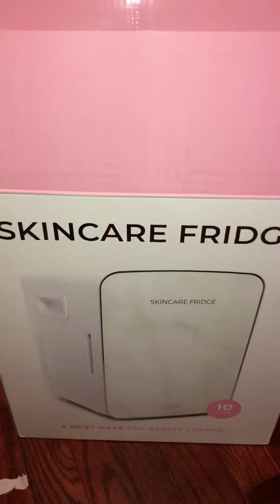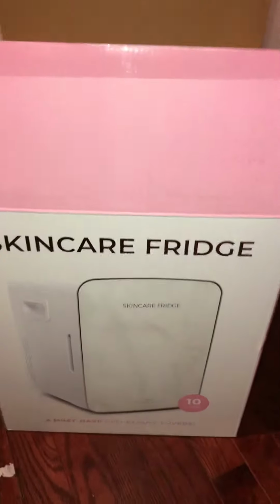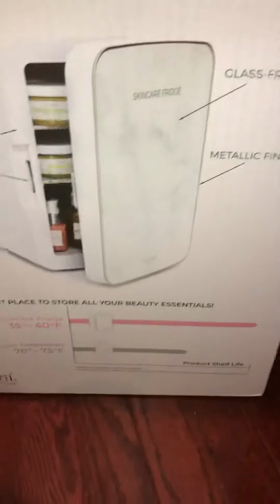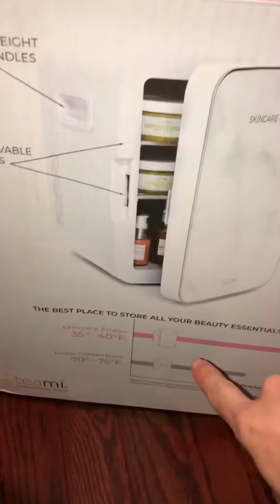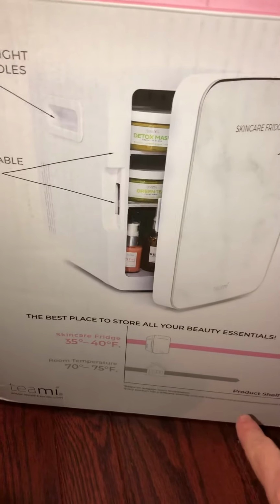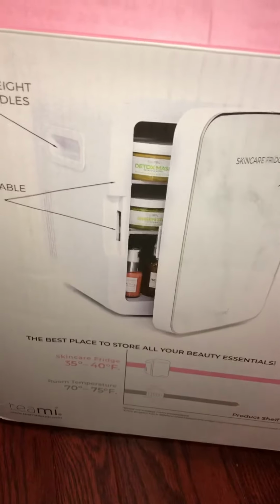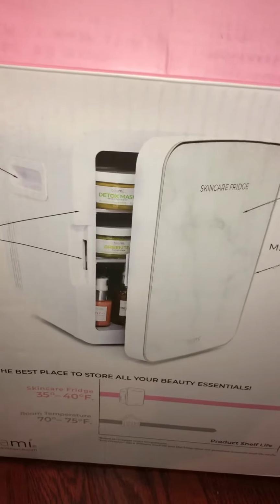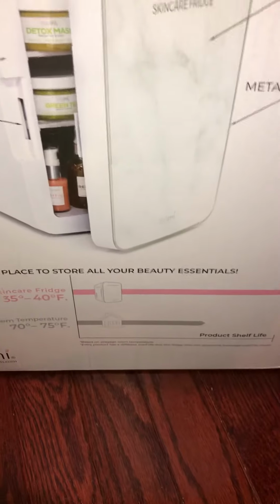Teami Fridge unboxing part 1 (2020)